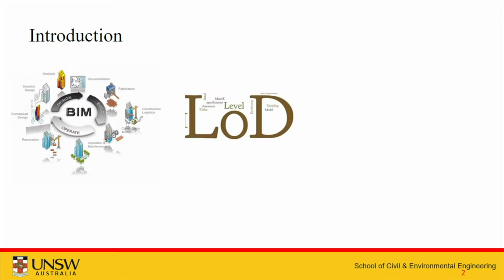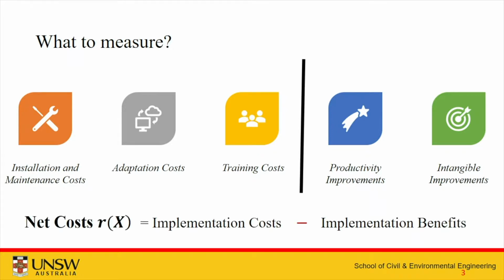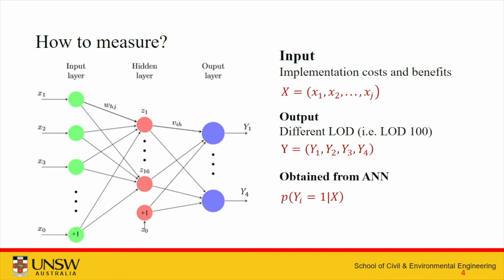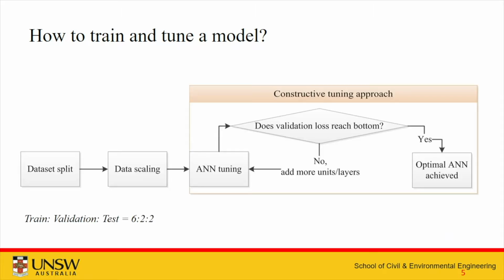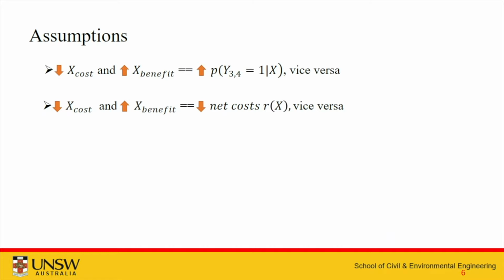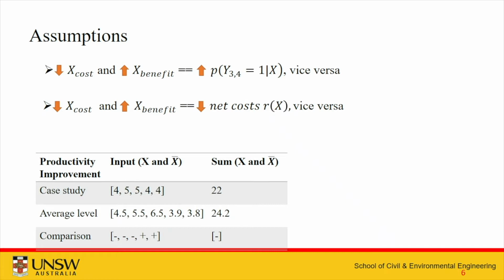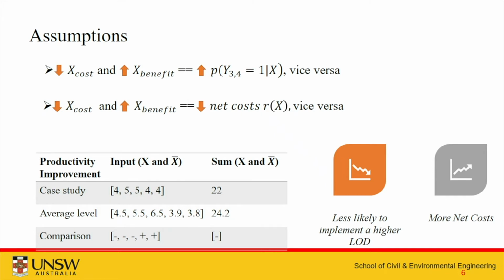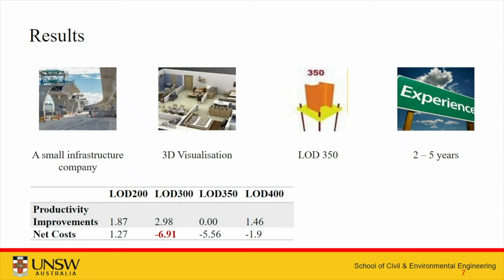Estimating Net Costs of Implementing BIM at Different LOD - A Neural Network Approach